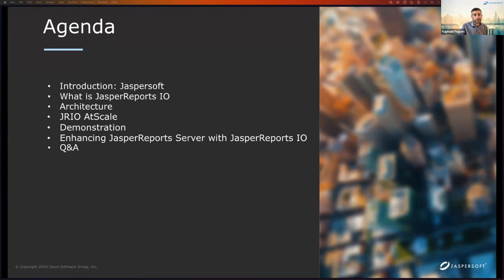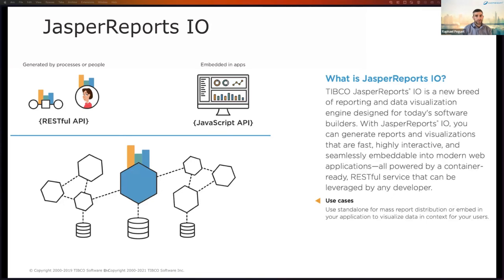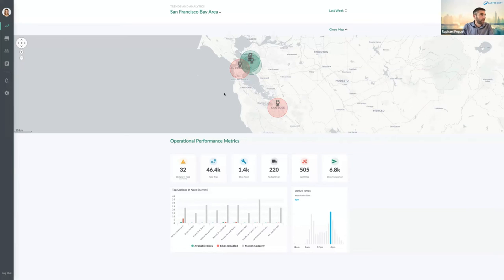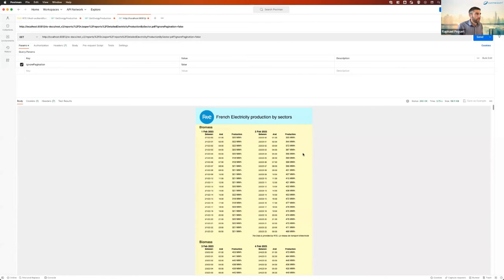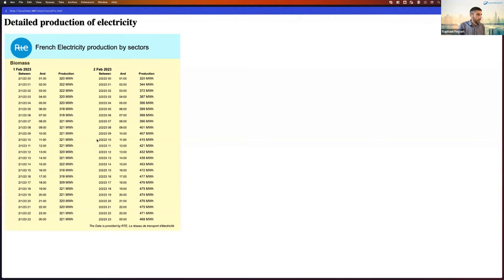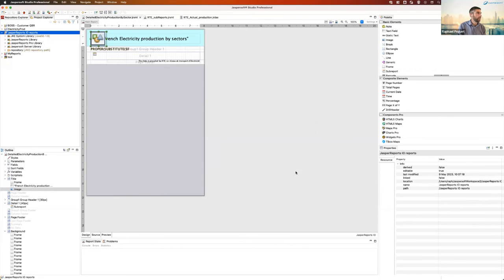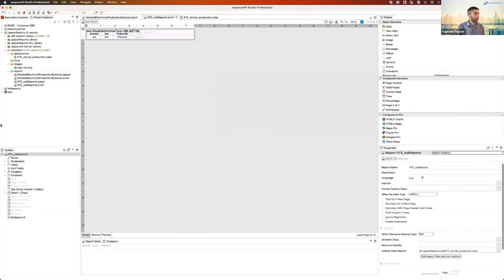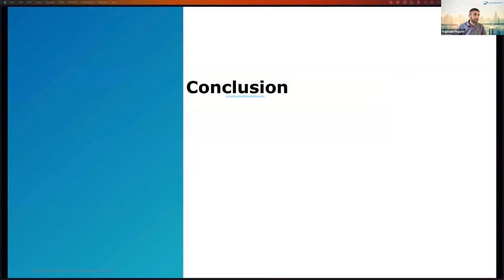Dr. Jaspersoft - Optimizing Analytics and Reporting with JasperReports IO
For over 20 years, Jaspersoft has thrived at bringing the right report to the right people in the right format and in the right place; today, it is now possible to do so even more efficiently with JasperReports architectured as microservices.

This May Dr. Jaspersoft will walk you through how to optimize your analytics and reporting with JasperReports IO.

00:00 Intro
00:38 Next session
01:16 Agenda
01:50 An overview of Jaspersoft
05:06 JasperReports IO use cases
06:65 JasperReports IO Pro Architecture
07:34 JasperReports IO AtScale Architecture
09:10 Demo: JasperReports IO Embedded
13:37 Demo: JasperReports IO Pixel Perfect reports
14:46 JasperReports IO Documentation, demo app, swagger...
16:19 Example of Javascript embedding
17:32 Design, build, test & deploy JasperReports IO reports
27:11 JasperReports IO: More use cases (AWS, K8S, Performance..)
29:44 JasperReports IO Pro, AtScale VS JasperReports Server
29:58 Resources and closing comments